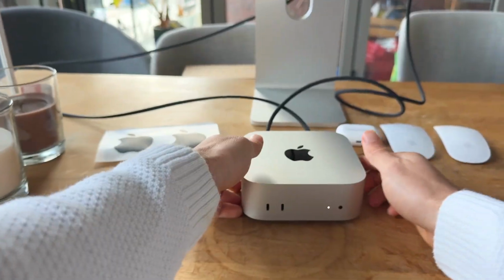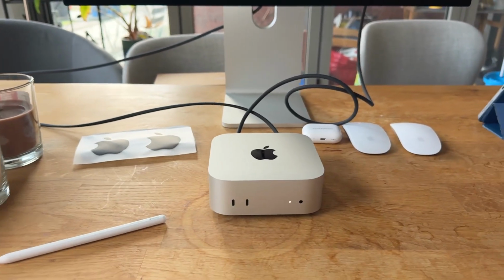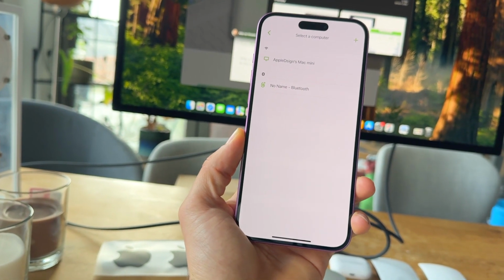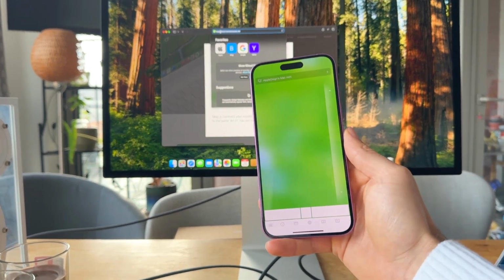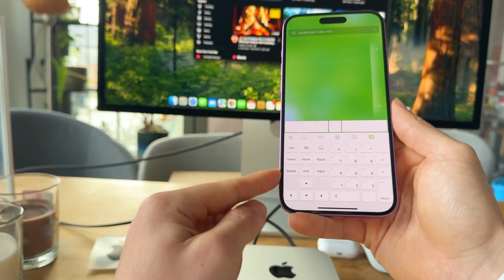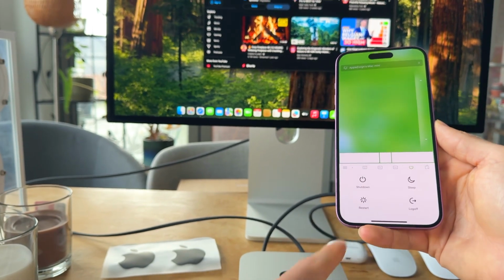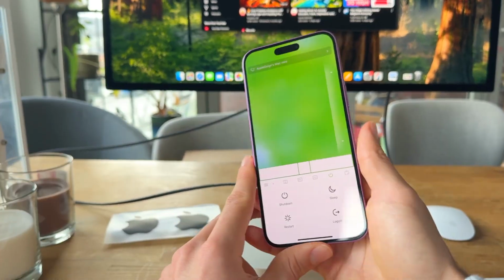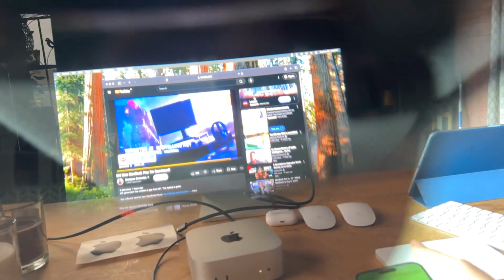I Turned My iPhone into a MAGIC Mouse and Keyboard!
Transform you iPhone in a Magic Mouse or Magic Keyboard, or how to Control your Mac with Your iPhone! This is a question we had and we found this insane iPhone solution. With this iPhone trick you can not only control your iPhone as a Magic Mouse but also as a Magic Keyboard.
We call it: The iPhone Magic Mouse! And we will take this Magic iPhone Trick even further...

▶Follow our profound 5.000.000+ people community
AppleDsign: